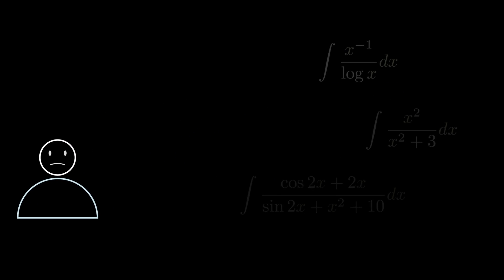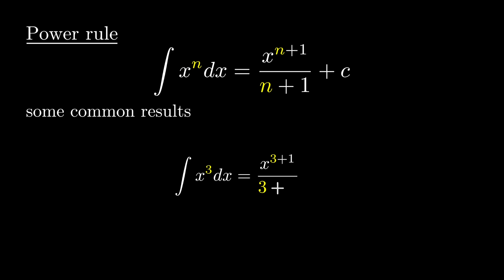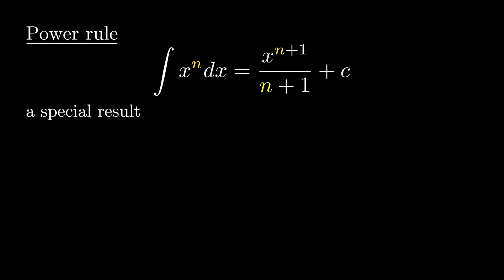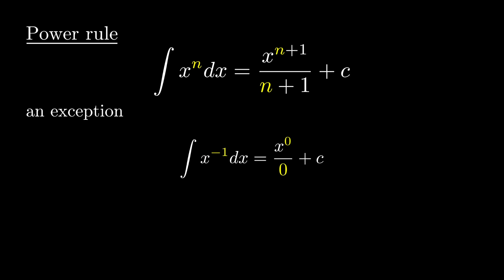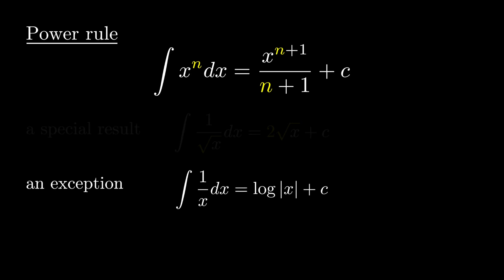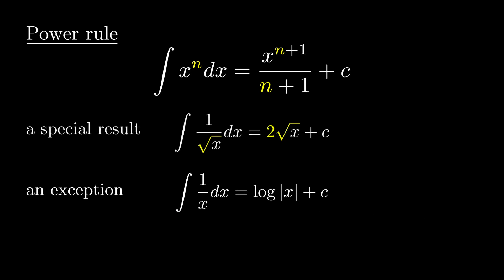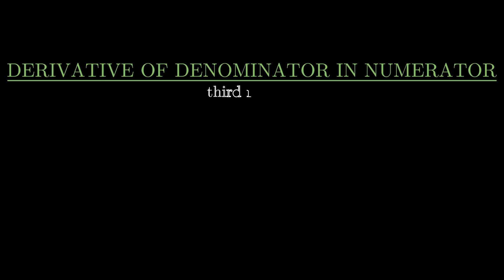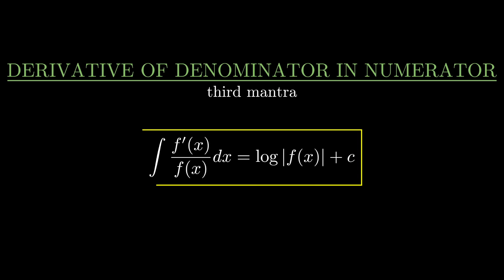How to Integrate Polynomials | The 3 Mantras for Integration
For JEE aspirants, Engineering Mathematics students, Diploma students, and math learners - these are MUST KNOW tricks to have with you.

The 3 Integration Mantras :
1.Split
2.Create and Split
3.Differentiation of denominator in the numerator

The Integration Mantras are HACKS, in addition to formulas of indefinite integration. Learn to use these mantras to integrate polynomials in this video. These will help you solve calculus problems super easily.

This video is largely animated using MANIM. Content created is based on notes from Kota JEE advanced centers, Calculus - Early Transcendentals by James Stewart.